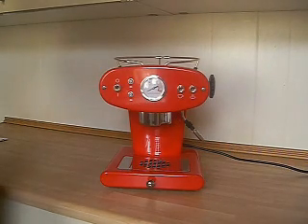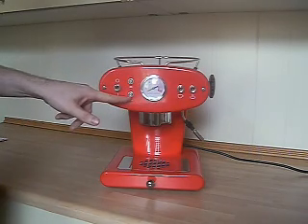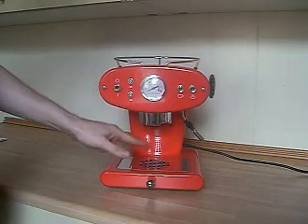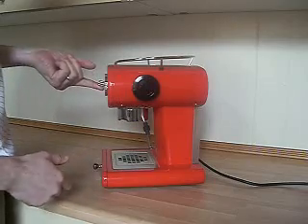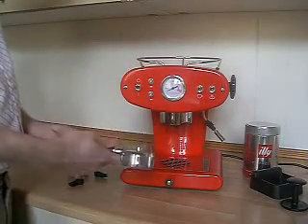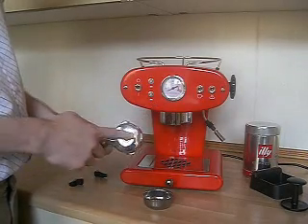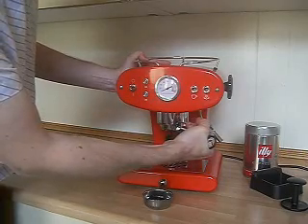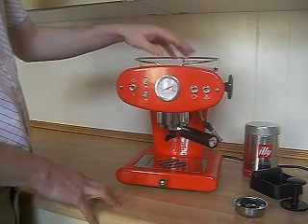FrancisFrancis X1 - Guide No.2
An old video from 'way back' - testing the new (now old) camera :)

Francis Francis X1 Hints, Tips and Advice. This is our guide No.2 - Overview of the machine. Great service, great prices and the wonderful Francis Francis X1. A beautiful, design icon coffee machine that gives wonderful results.